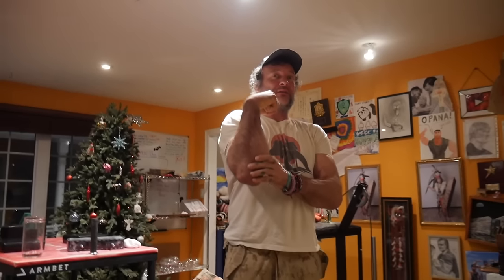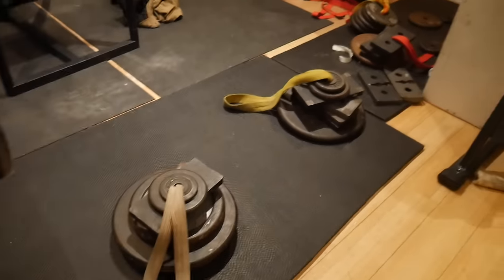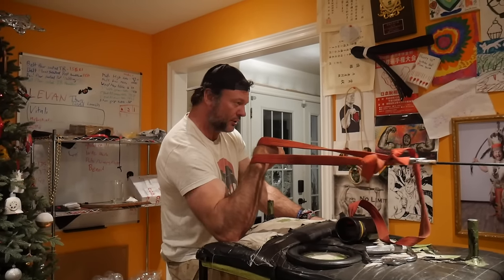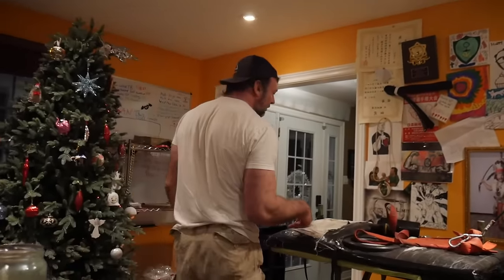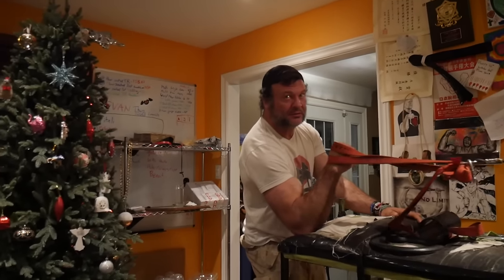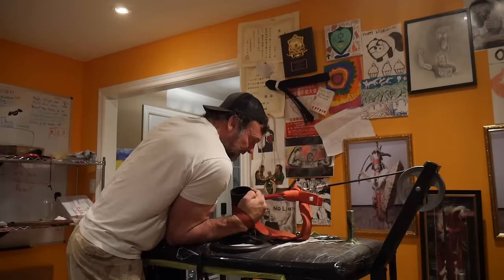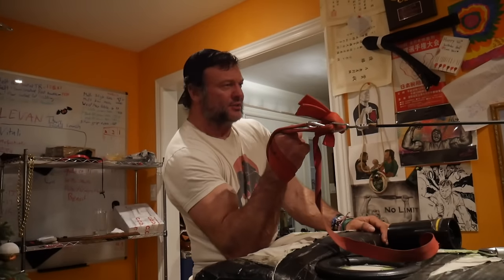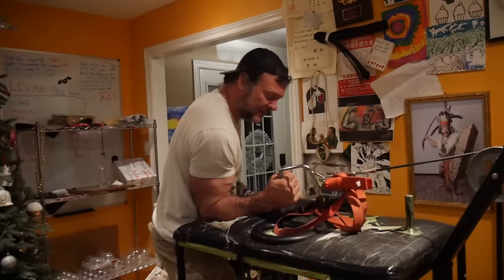Devon Larratt Training for Levan Feb 2024 [Singles + Bloodflow training/Q&A]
TIMESTAMP BELOW↓↓↓

First off, this whole thing wasn't planned. I knew once Devon started his blood flow I would ask questions, but never thought of which questions to ask so if it's all over the place, my bad. I tried to keep the conversation going on topics you guys would be interested in hearing and I hope that's the case.

The second part is crazy. Devon talks about a secret treatment and his thoughts on arm wrestlers and on Auden, just you wait;)

TIMESTAMP-
Overview of Bloodflow and Its Importance to Building a Base-5:35
Singles vs Bloodflow-8:29
Prep Time Before Levan-11:30
Hitting a New Peak-12:35
Current Shape-13:32
Match of his Life-15:40
Thoughts on Levan's Wrist Injury-16:40
Facing Levan at East vs West instead of KOTT-18:08
Culture at East vs West-20:10
Why is Auden so dedicated-22:31
Others with Supreme Work Ethic in the Sport-24:39
Rino vs Bacho Opinion-25:57
Ermes Gasparini vs Denis Cyplenkov (Preview)-28:20